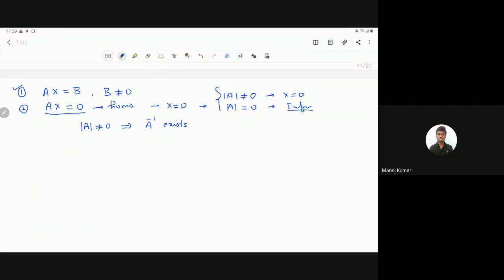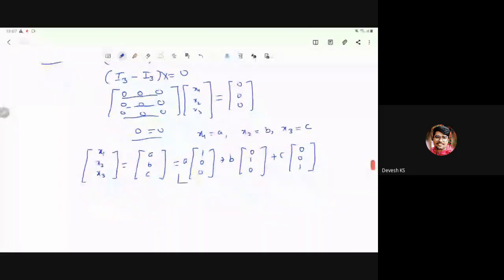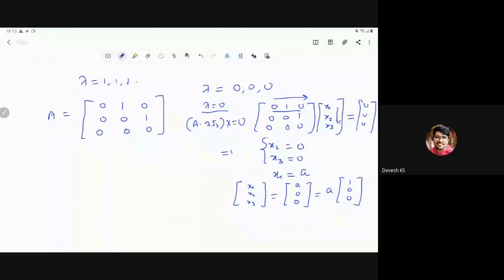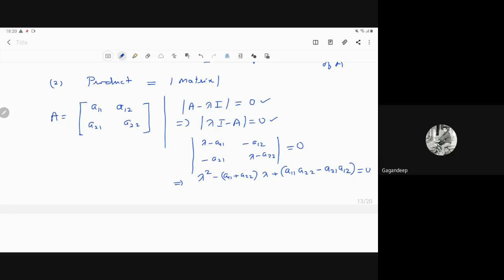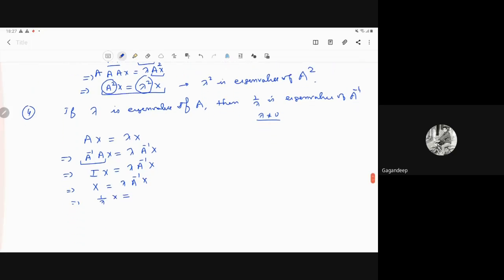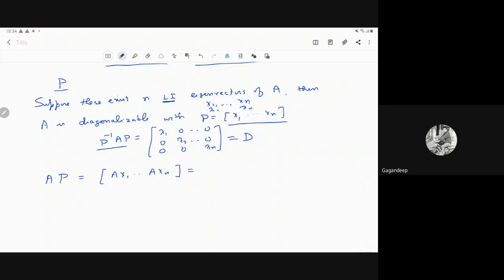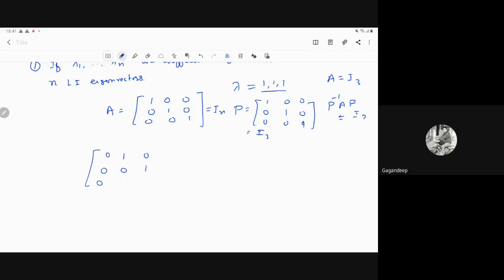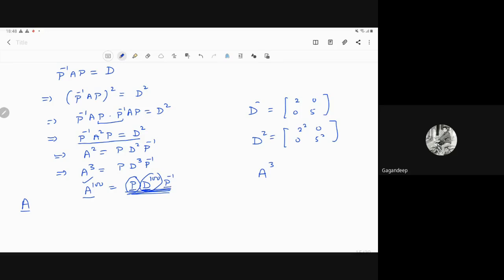Lecture-2 (Matrices: Part 2)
Properties of Eigenvalues, Similar Matrices and Diagonalization, Source: Lecture Notes of MAIR 11 (Matrices) available